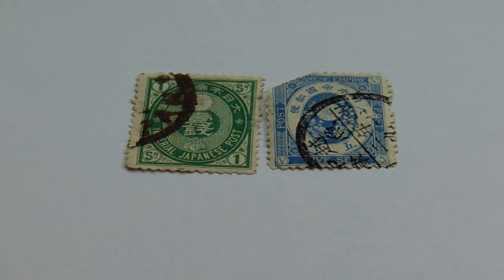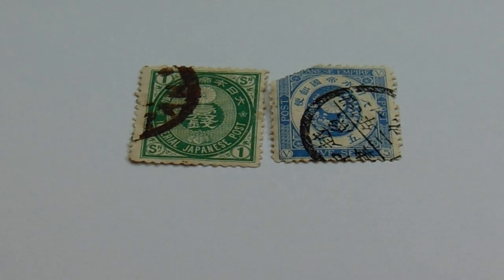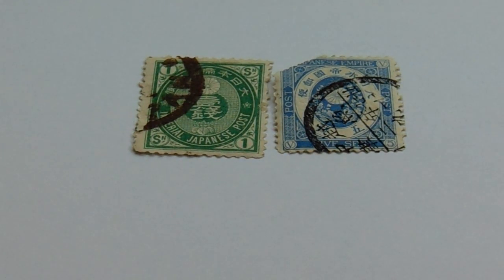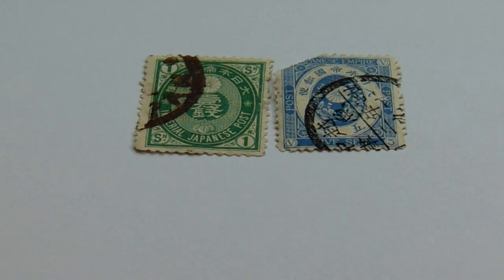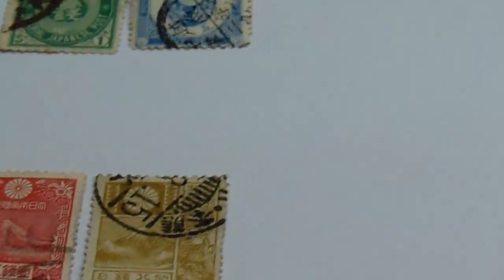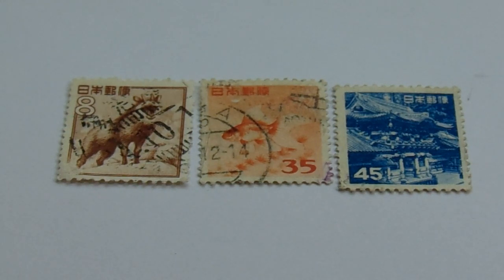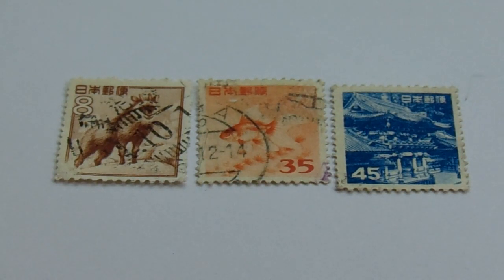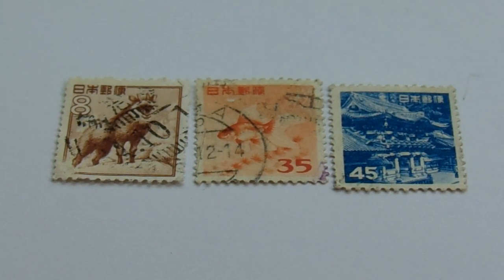Viewing Japan's Old Postage Stamps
My first group is the oldest group in this video from 1876 to 1892.